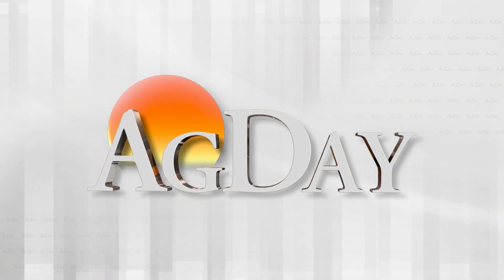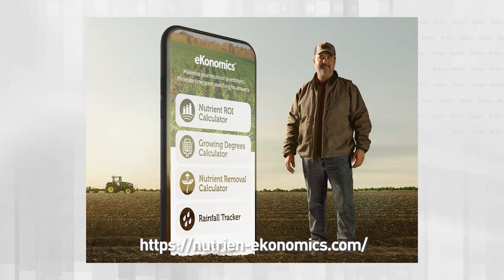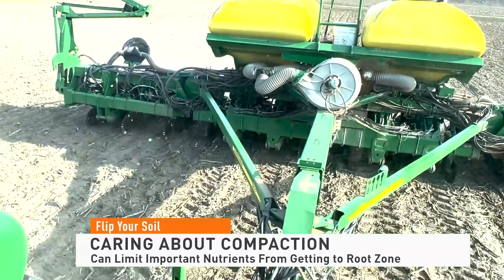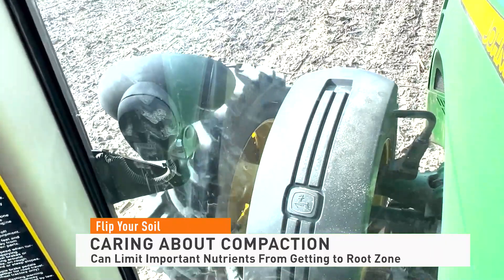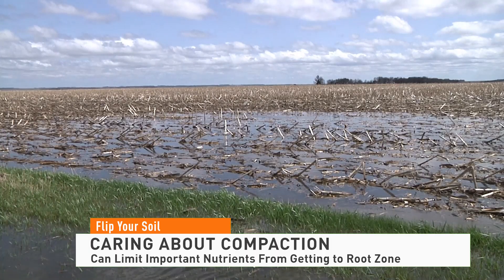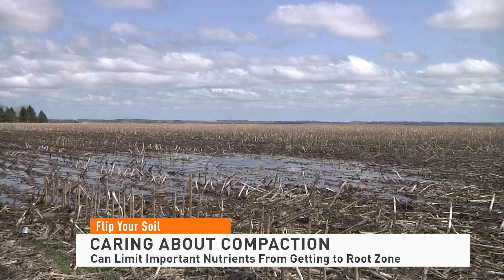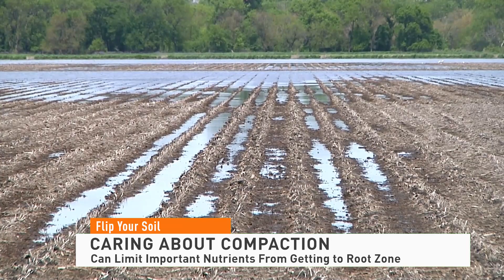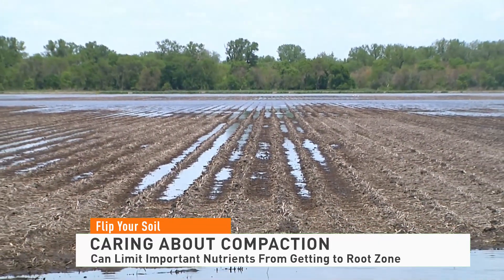Flip Your Soil: Caring About Compaction